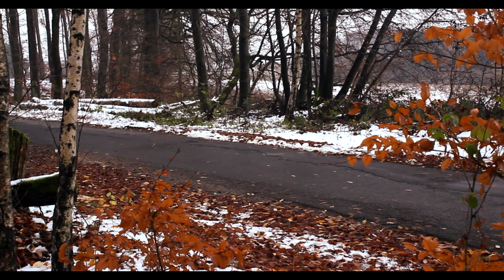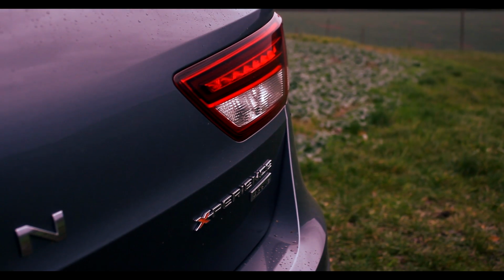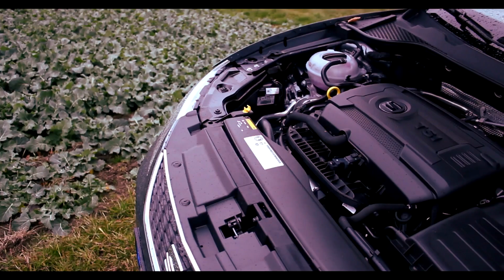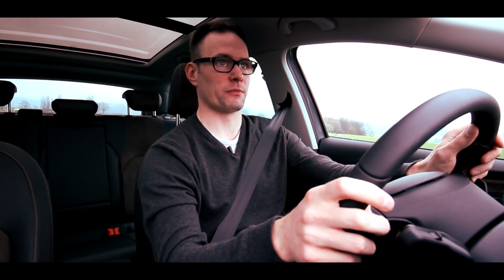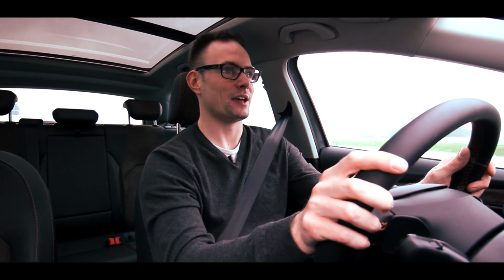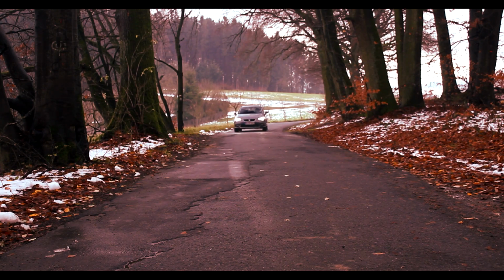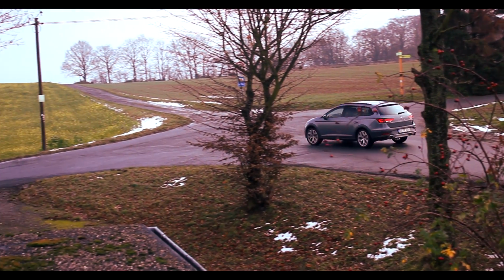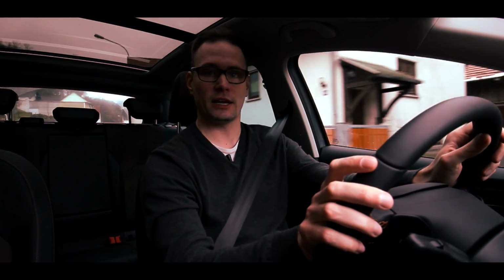' 2015 / 2016 Seat Leon X-Perience 4Drive Estate ' Test Drive & Review - TheGetawayer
After my Leon Cupra test ) I spend two weeks in this compact awd estate car from Seat called the X-Perience. Genuine fun little car this ...

I created this video and I own all rights to all content in this video !